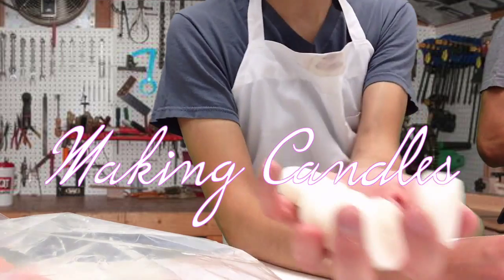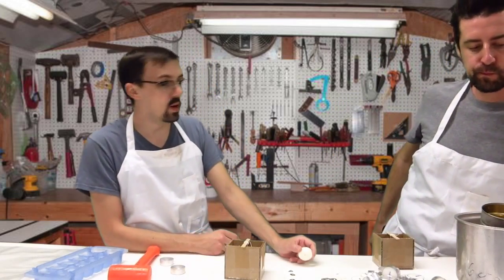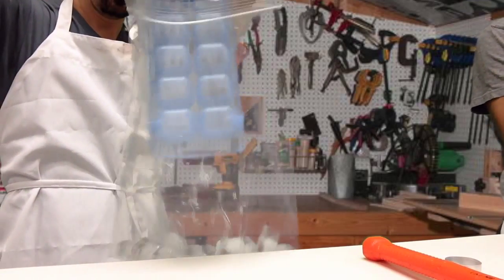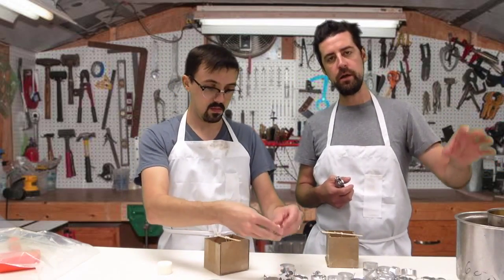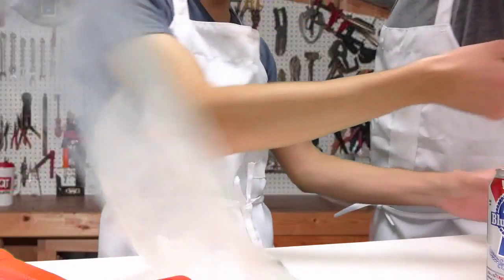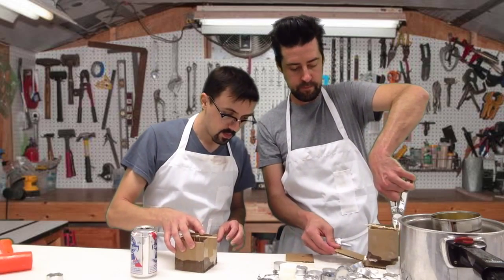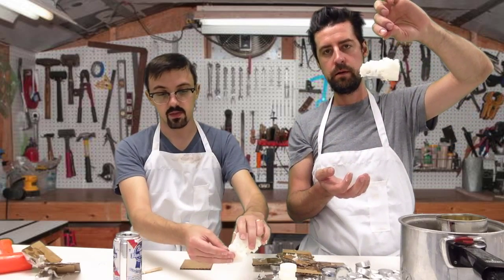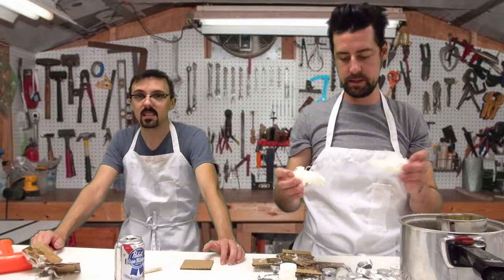Making Candle, Making Money Episode 2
In this episode we show you how to get rich by making candles. Chris Kerr and Jay Meyers show you something new once again! They walk you through a step by step process. First melting the wax... In this episode they show you how to make a Swiss Cheese Candle and hide your weed. That's success!

Need to fill up your etsy shop? Your ebay store? Well then watch this and get creative!